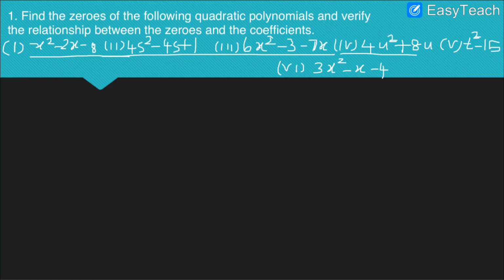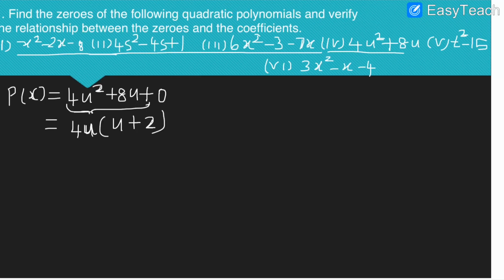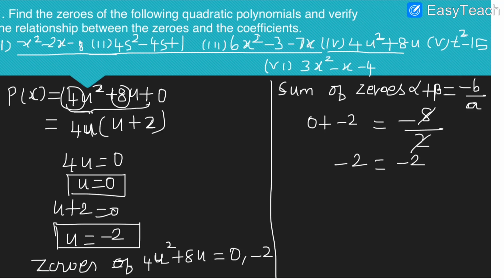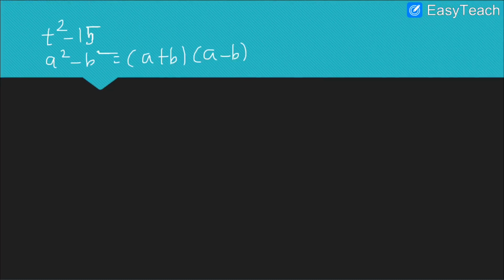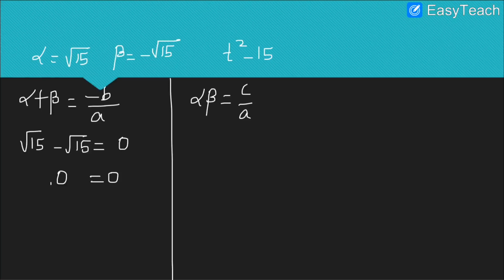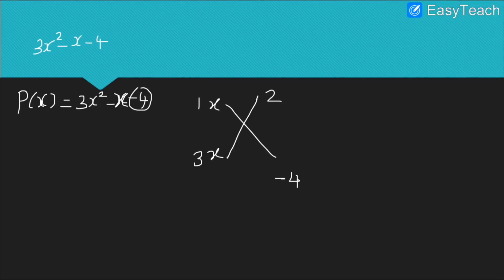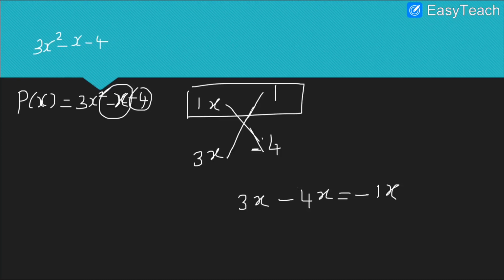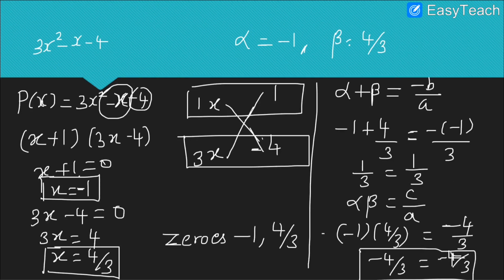class 10 maths chapter 2 exercise 2.2 question 2 in english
ncert solutions for class 10 maths polynomials exercise 2.2
relationship between zeroes and coefficients of a polynomial class 10 in english